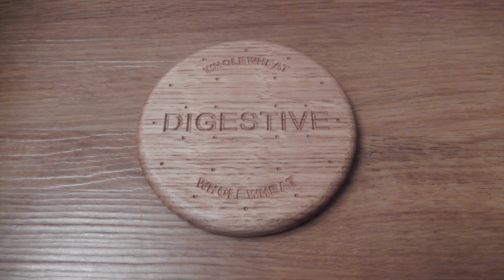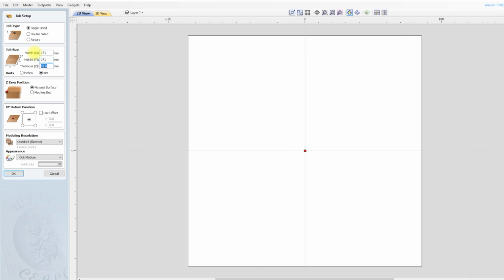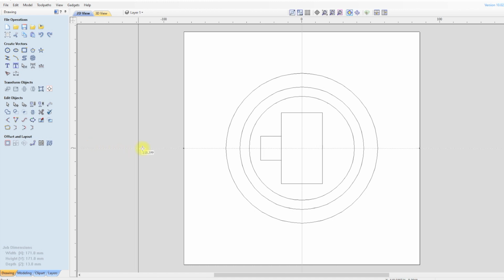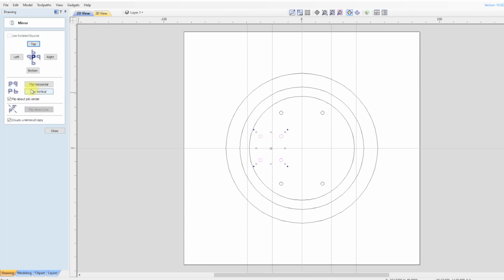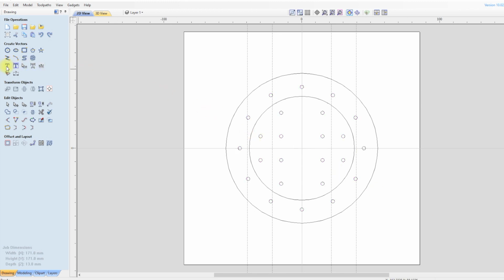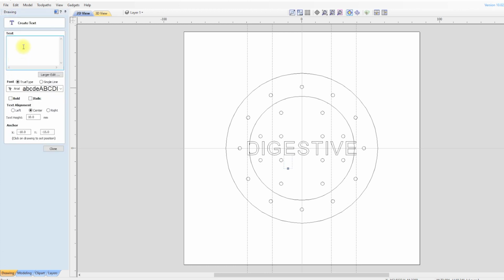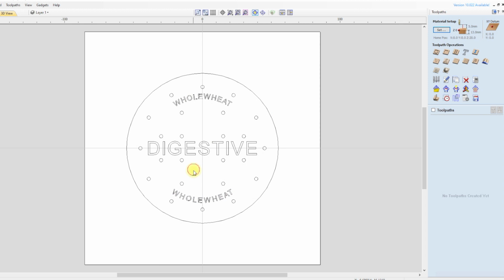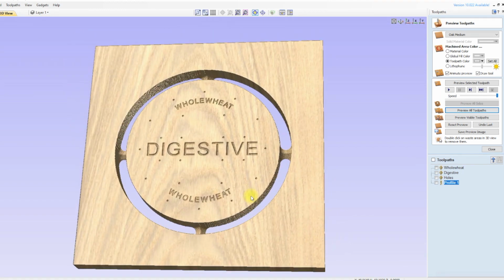Vectric CNC Tutorial - Make A Digestive Biscuit Style Oak Coaster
Vectric CNC Tutorial - How To Make A Digestive Biscuit Style Oak Coaster

I'm certainly no expert on the software and most of my projects are fairly straight forward, so hopefully the tutorial will be simple to follow.

This episode is how to make a Digestive Biscuit Style Oak Coaster. Just remember...they're non dunkable haha

If you have a go at making one of the coasters, then why not let me know how it goes or even send me a pic of the finished item.

Good luck.

Special thanks to my Patrons David Shrive, Charles France, Mad Hamish, Chris Gilboy and all of my Patrons.

Smugwood
Smugwoodmini